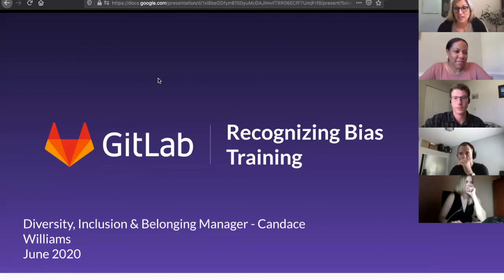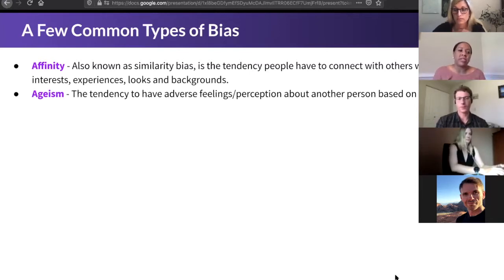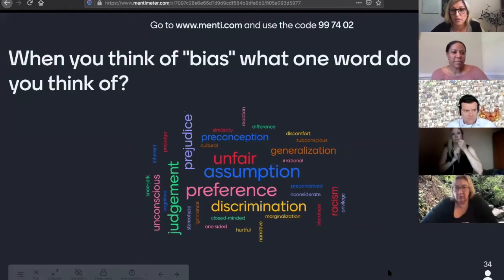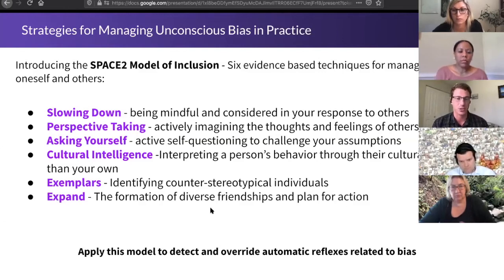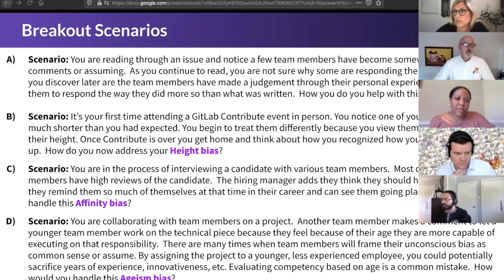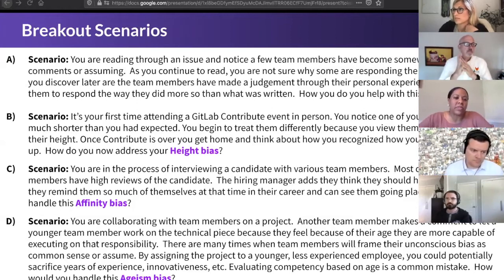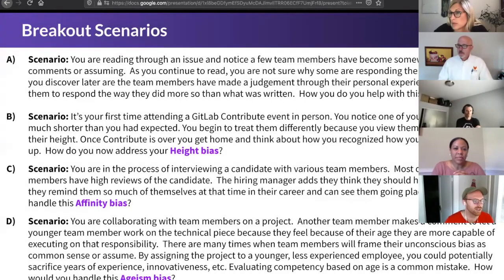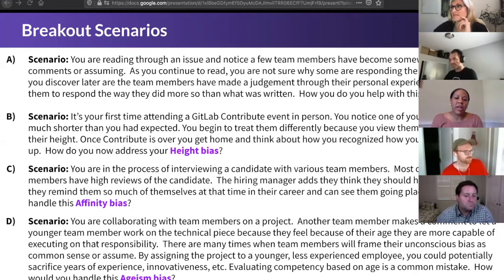L&D Live Learning: Recognizing Bias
On 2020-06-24 we had three sessions for our Recognizing Bias course. This recording is of the second session and contains the content covered by Candace Byrdsong Williams - Diversity & Inclusion Manager, Josh Zimmerman - Learning & Development Partner, and Jacie Bandur - Learning & Development Generalist.

GitLab is hosting a Diversity, Inclusion, & Belonging Fireside Chat for Team Members to attend on 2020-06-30.